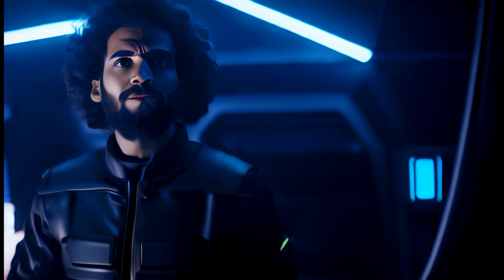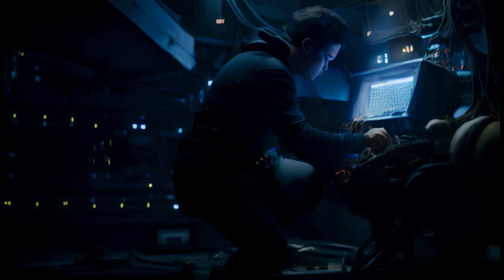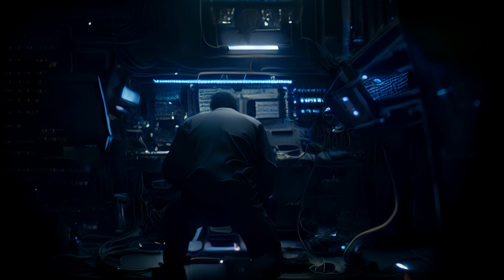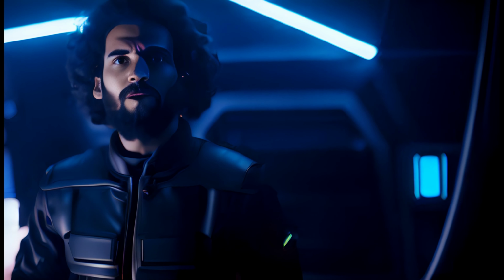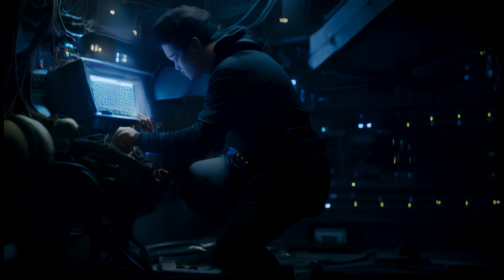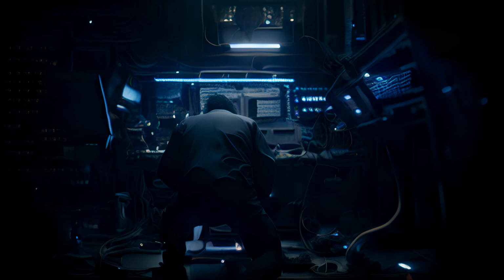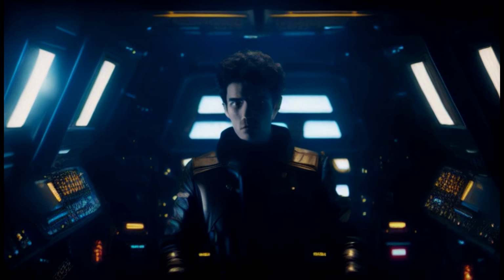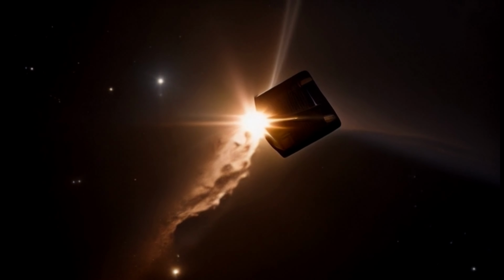DARK ECHOES - PILOT (An Alien Fan Fiction Made with Motion A.i)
This Project is Special, because it involves viewer interest to proceed, Comments and Likes, will determine any future for developing the mini-series.